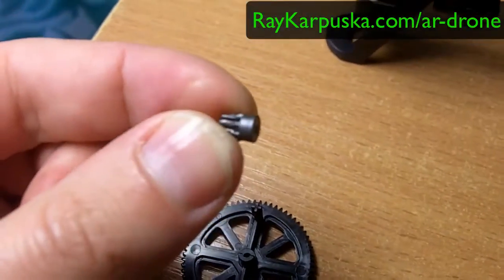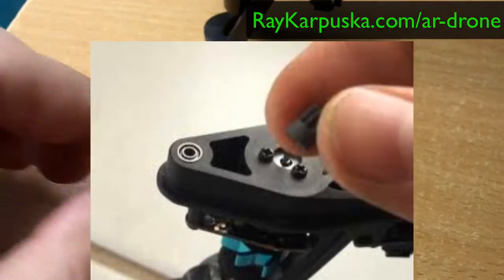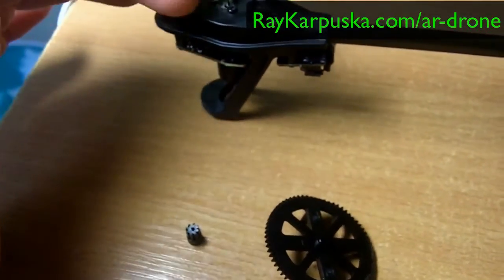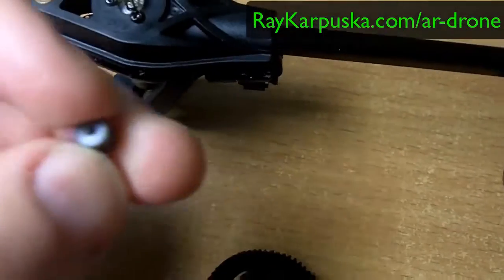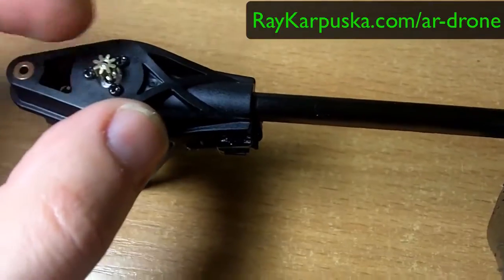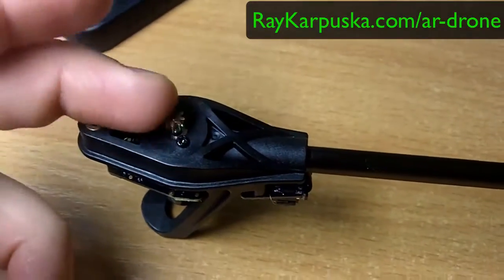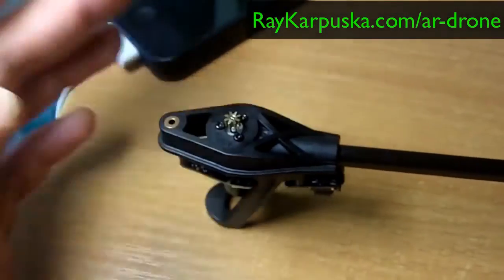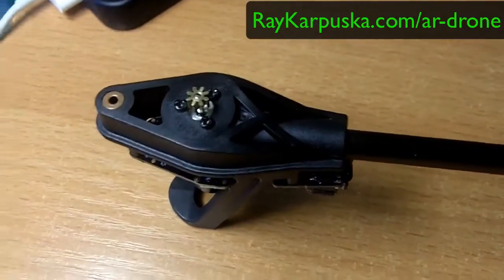AR.Drone 2.0 Motor replacement pinion gear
if you want to replace the pinion gear but not the whole motor